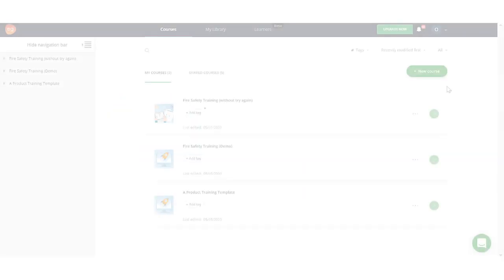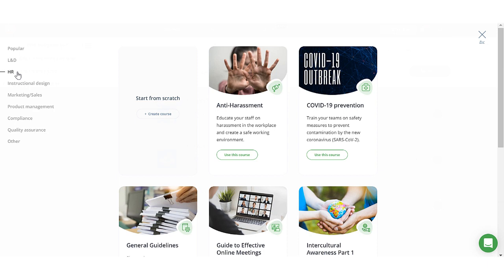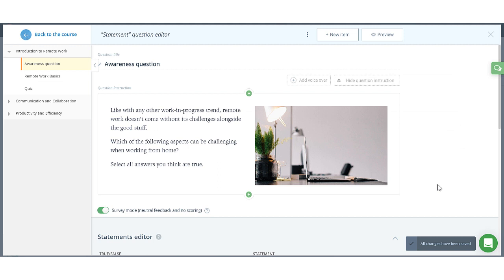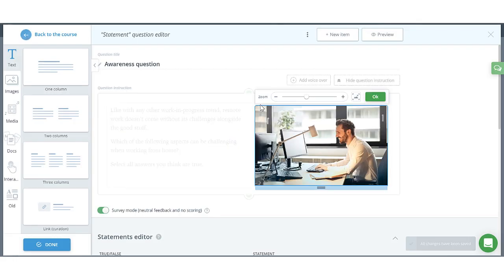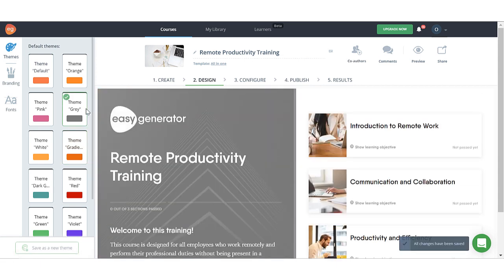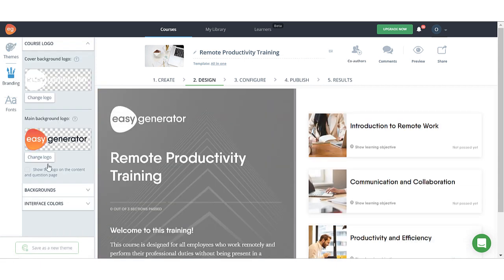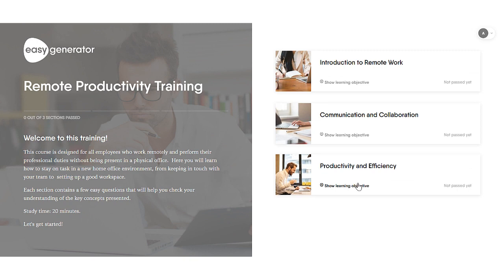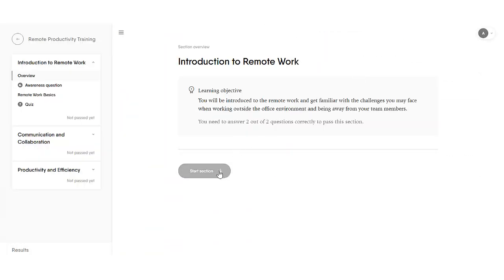Easygenerator online course templates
Easygenerator offers a wide range of course templates to help you start designing your online course. You don’t have to build your course from scratch! Easygenerator offers a stunning selection of example courses on topics from L&D to HR, Compliance, and much more. Simply select your online course template and then customize the content, images, and overall look and feel to create your own awesome online course with ease.

Easygenerator is an award-winning e-learning authoring solution that simplifies and accelerates your organization’s learning development. Our software is trusted by over 50,000 users in more than 150 countries.